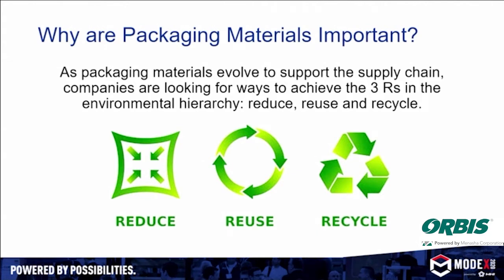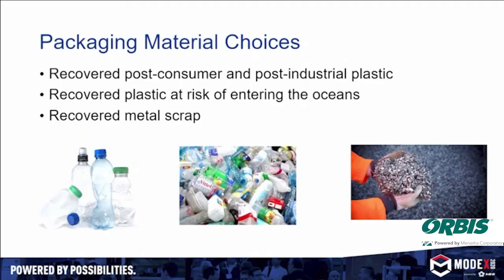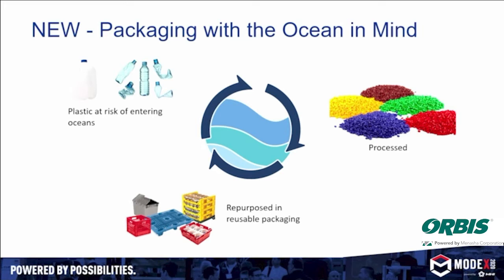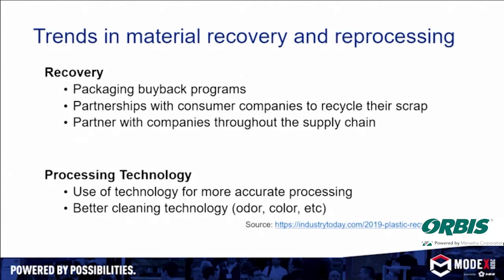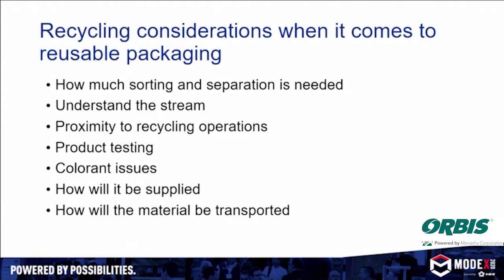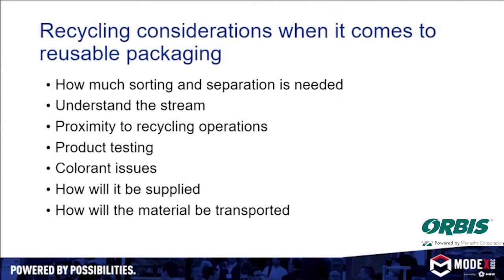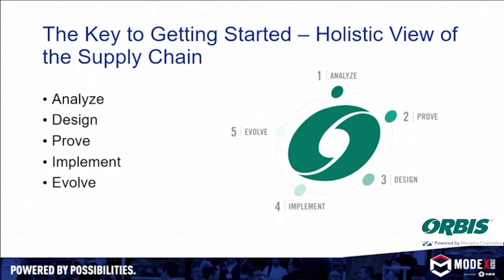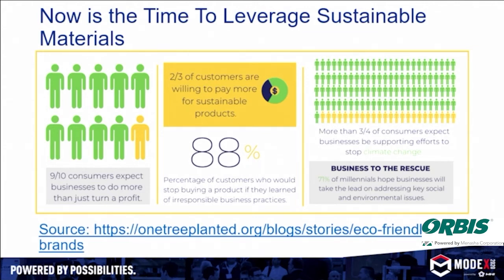Leveraging Packaging Materials for a Sustainable Supply Chain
From Orbis Corporation: As packaging materials evolve to support the supply chain, companies are looking for ways to achieve the 3 Rs in the environmental hierarchy: reduce, reuse and recycle. When it comes to reusable packaging, there are many material options. Attend this session to learn more about material options that can support these initiatives.  Key Takeaways:

- How material choice can impact the supply chain
- Learn about recycling considerations when it comes to reusable packaging
- Understanding of alternative and ocean bound material options
- Trends in material recovery and reprocessing